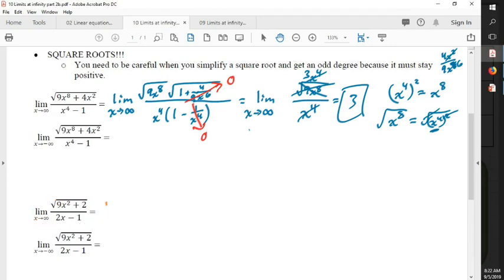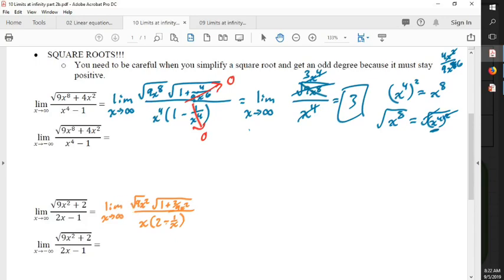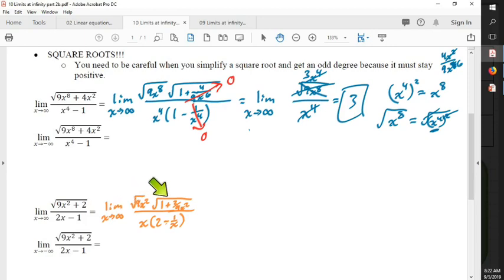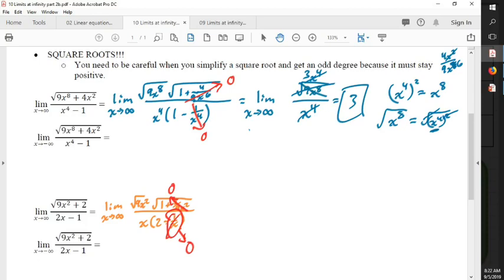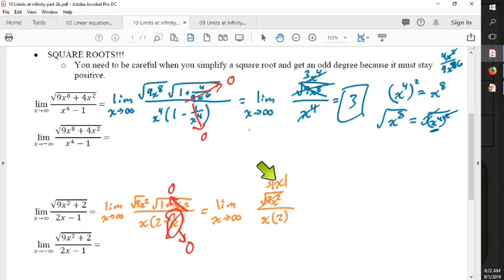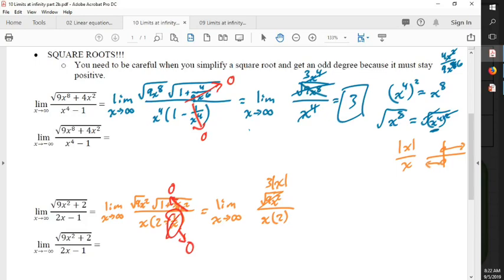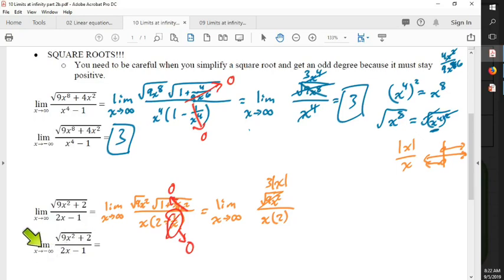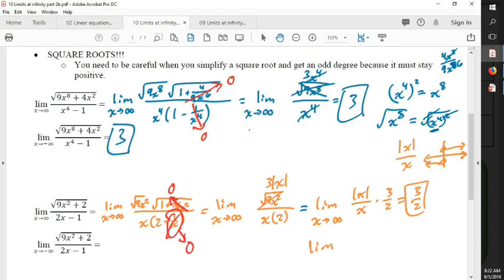limits at infinity of quotients with square roots 2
How do you find a limit at infinity when there is a square root in the fraction?